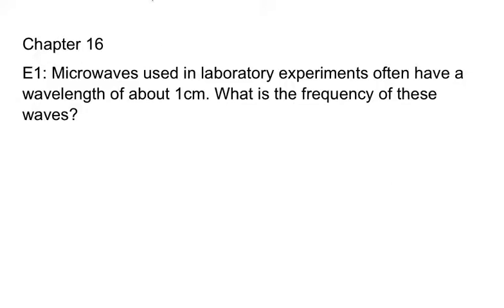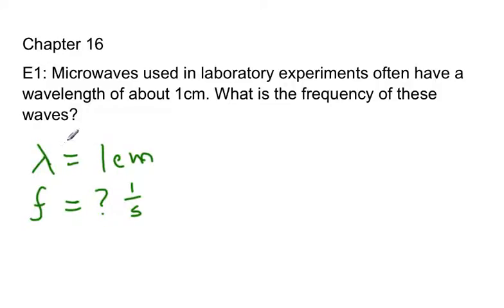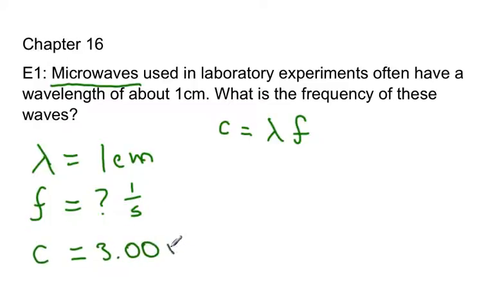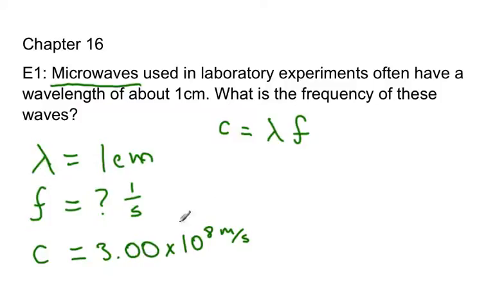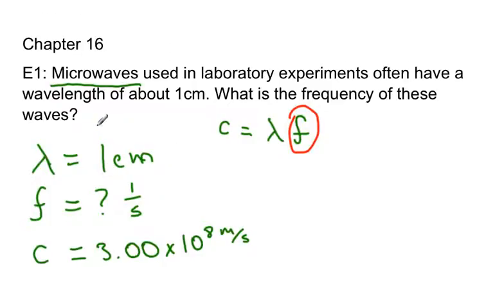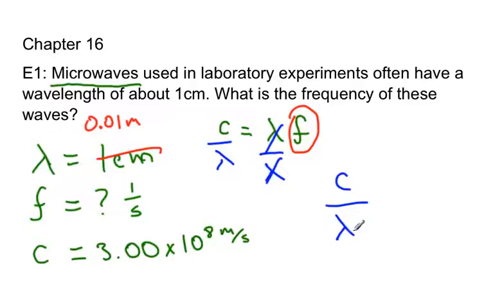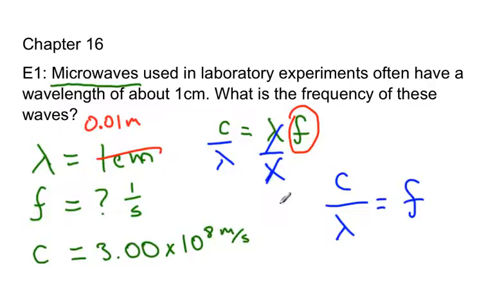FrequencyofRadiation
Frequency of light problem